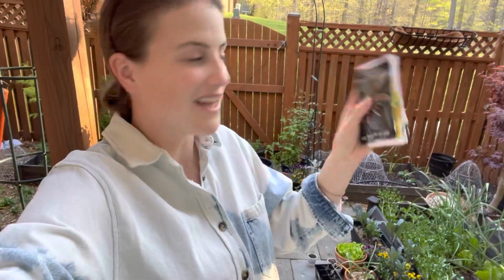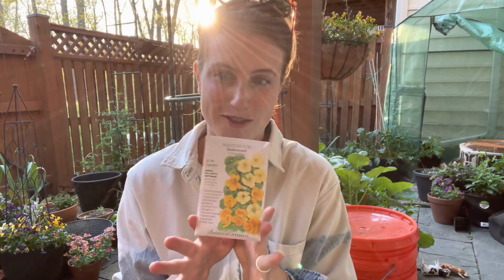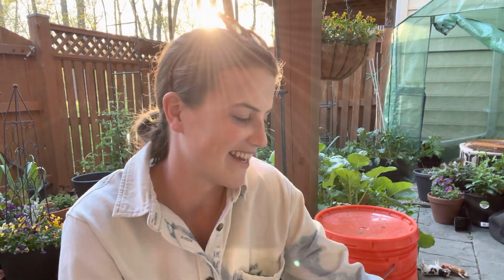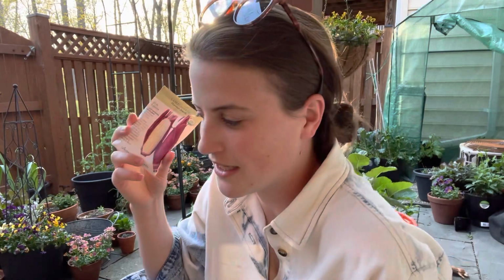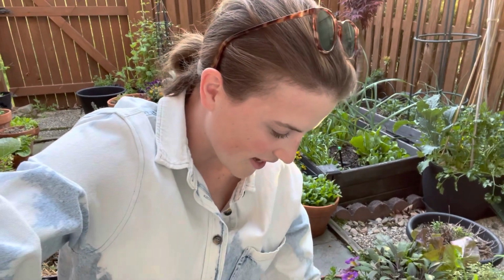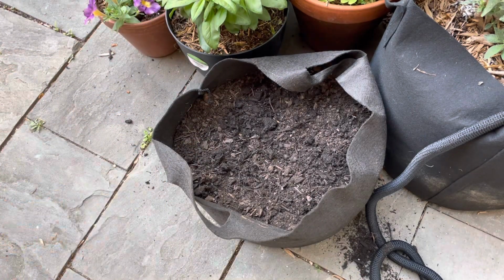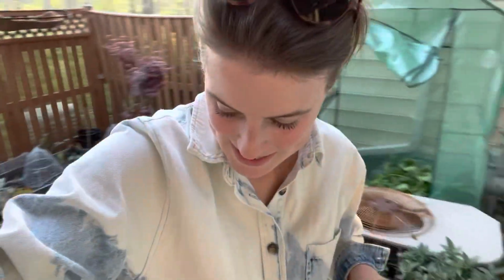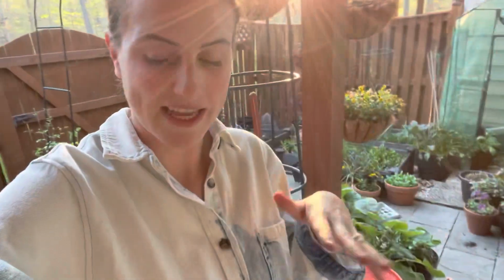Planting Peanuts In Containers | This Is An Experiment | The Reckless Garden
For reference I’m in Zone7a and my last frost is April 15 (ish)!